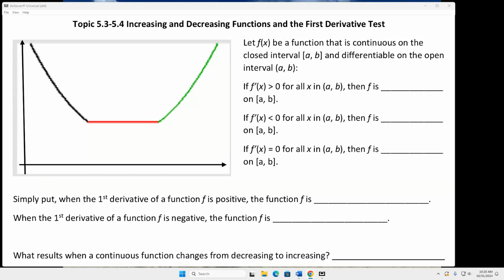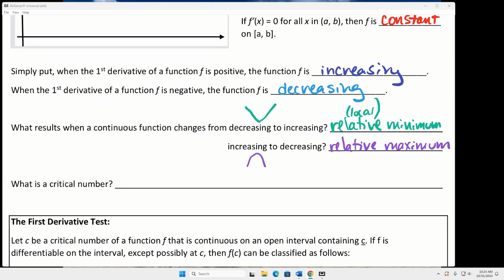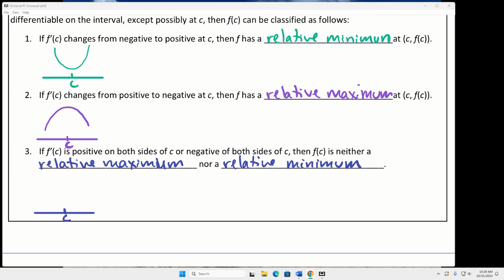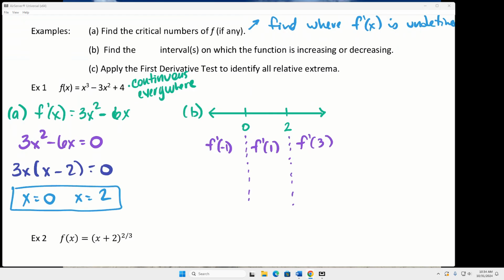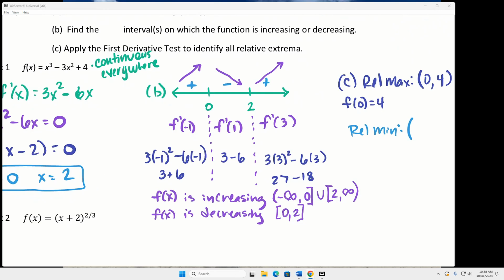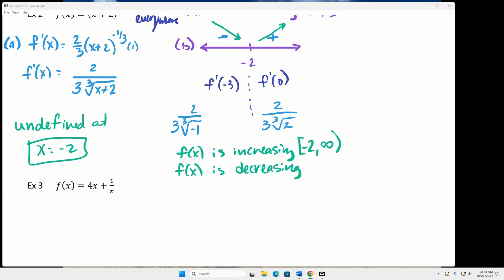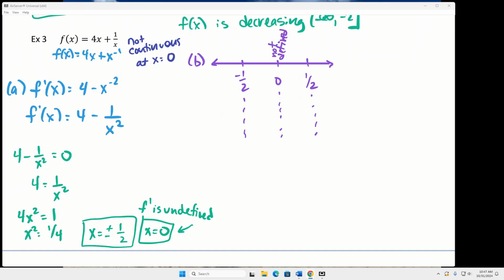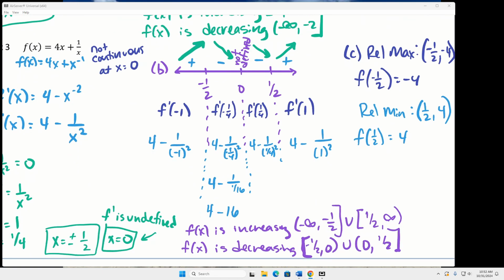Topic 5.3-5.4 Increasing and Decreasing and the First Derivative Test